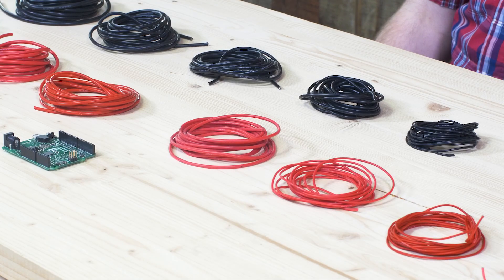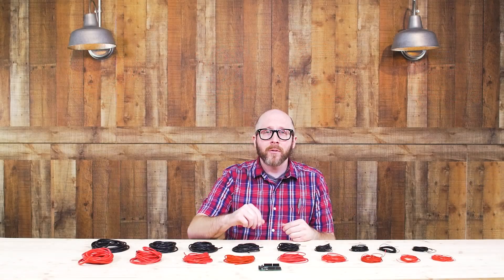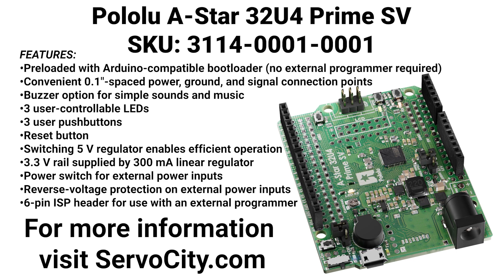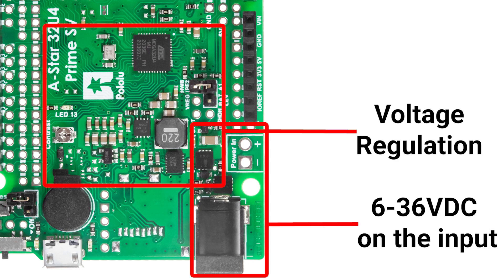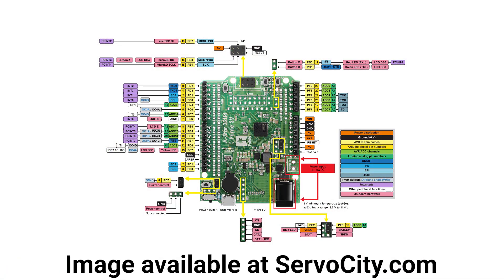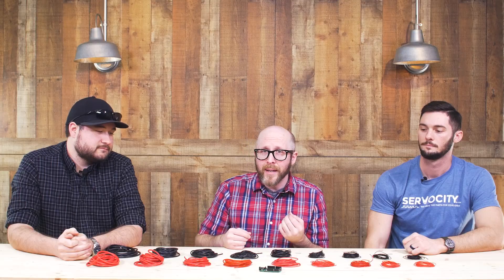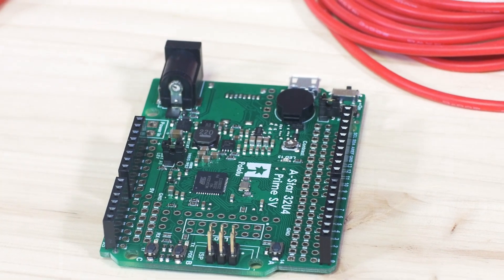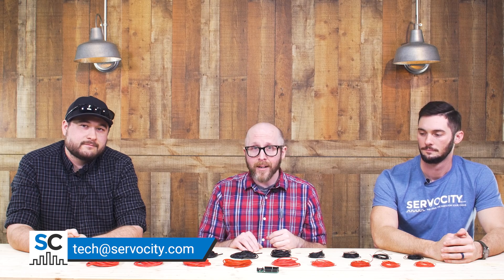New Products: Pololu A-Star 32U4 Prime SV & Premium Silicone-Jacket Wire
Join us for a video all about the sweet new Pololu A-Star 32U4 and some useful new Silicon Jacket wire!